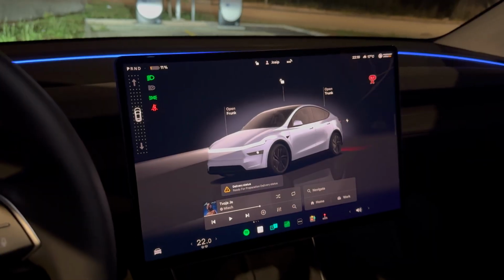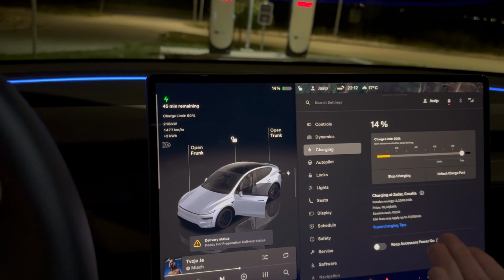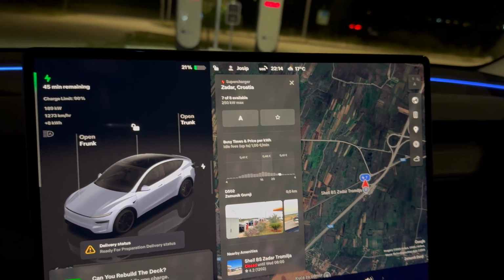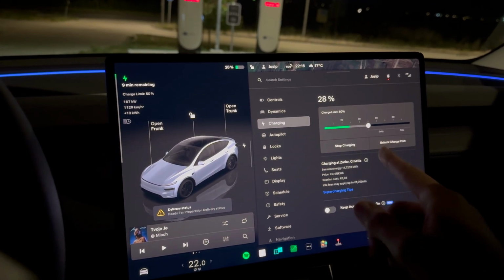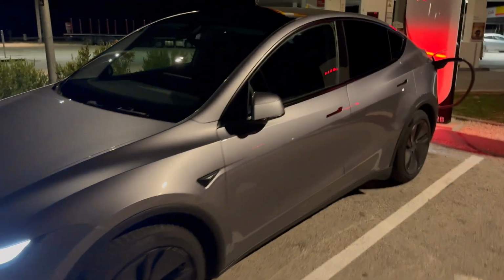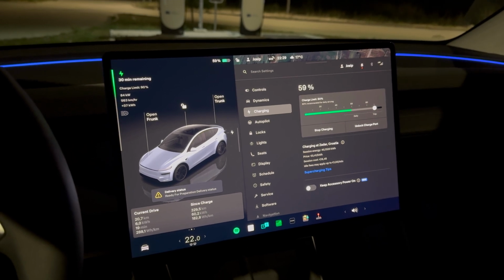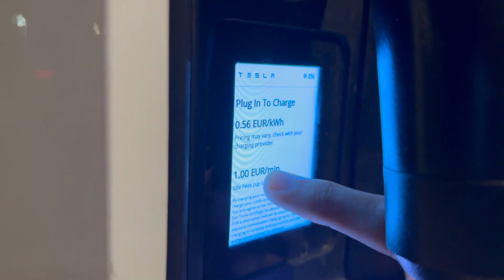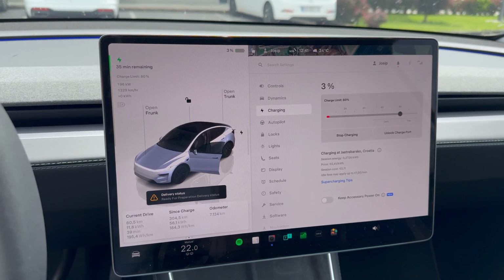2026 Tesla Model Y Long Range AWD: V4 Supercharging (How fast?)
2026 Tesla Model Y Long Range AWD: V4 Supercharging (11 to 60% in 17 min)

After a detailed day and night review, range test, and POV driving videos of the new 2026 Tesla Model Y Long Range AWD, it's time to test how it supercharges.

I tried out the new V4 Supercharging in Croatia and charged up 11 to 60 % in just 17 minutes. That's roughly 50% battery back by the time you watch this video and share it with friends. Have in mind that V4 didn't have the full power. But still impressive time.